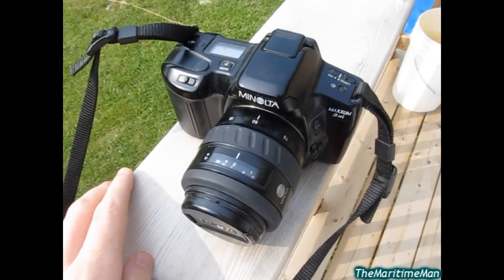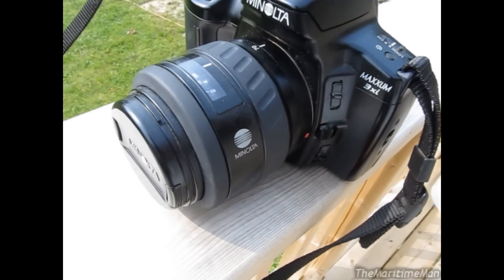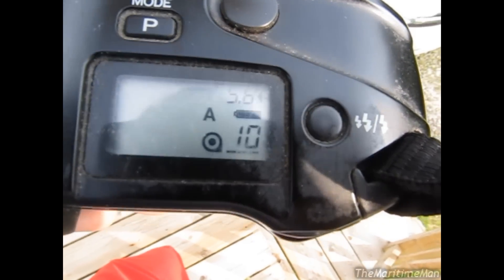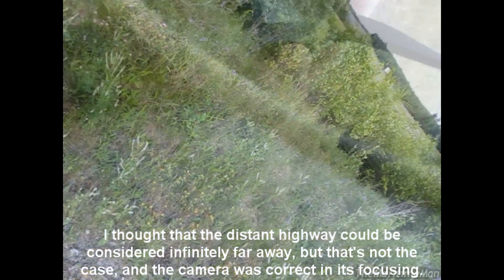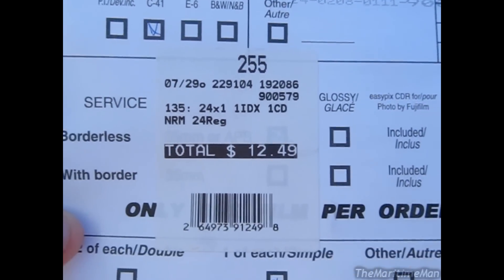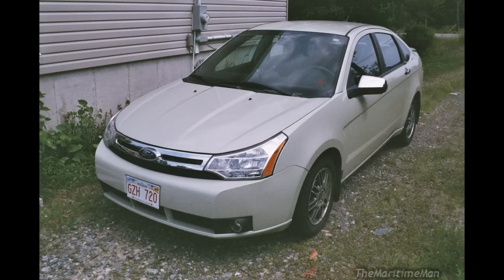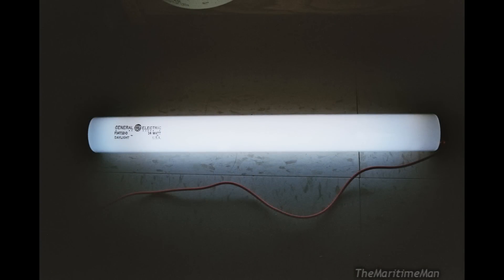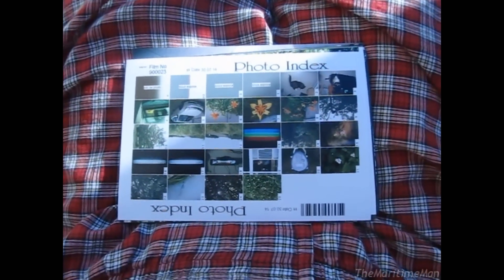Minolta Maxxum 3xi 35mm SLR camera (1994) + test photos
Mom dug out her old film camera, and I discovered a minor interest I didn't know I had. See the end of the video for 20+ test photos.